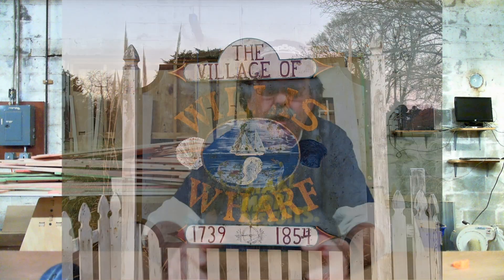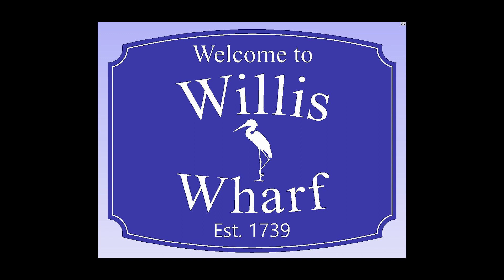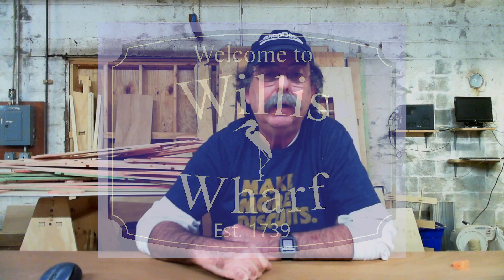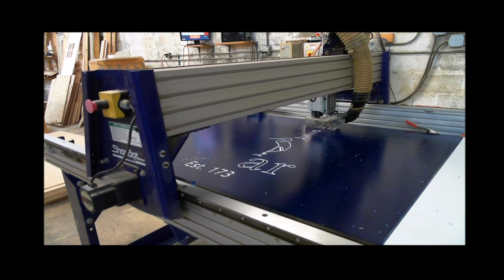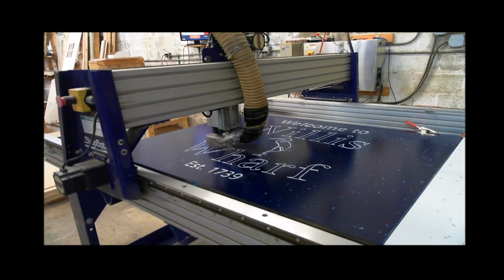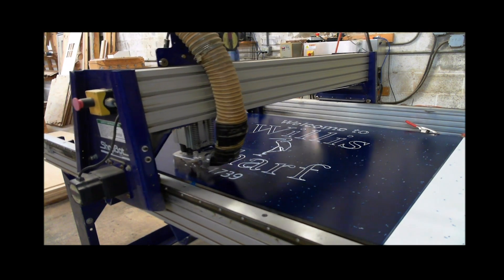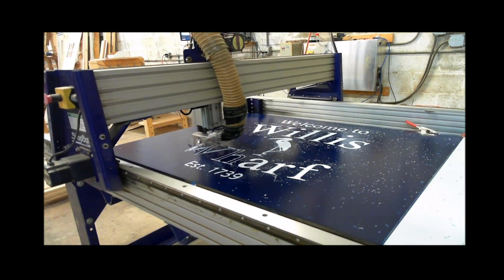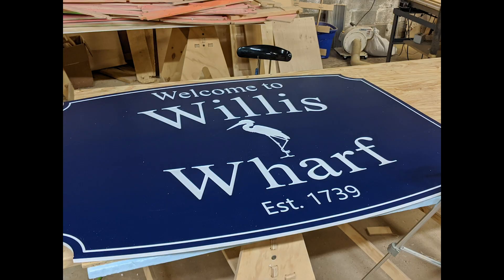Bill Young: Using CNC to Create a Community Sign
In case you hadn’t heard about it before in one of his other videos, ShopBot’s Bill Young lives in a small town in Virginia called Willis Wharf. Well, when you live in a small town, people tend to know what kind of work you do, and Bill is no exception. Add into the mix that his wife (along with a friend of hers) determined that the sign welcoming people into town needed a refresh and/or an update, and Bill found himself designing and machining a new sign for Willis Wharf.